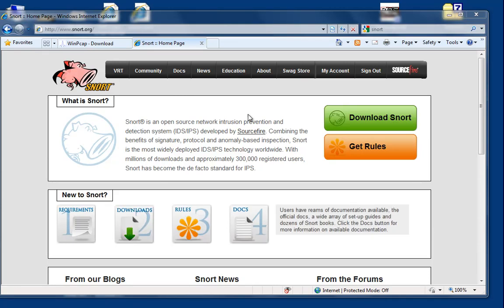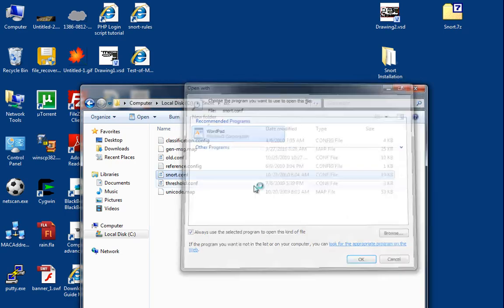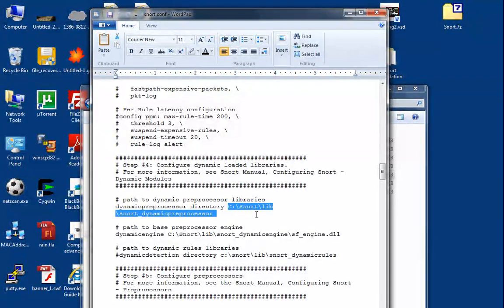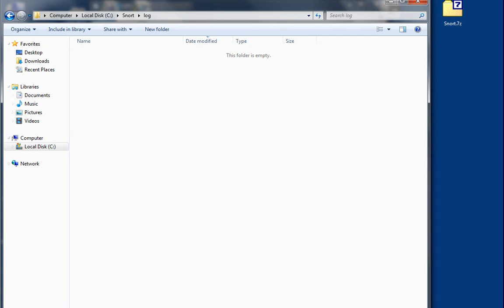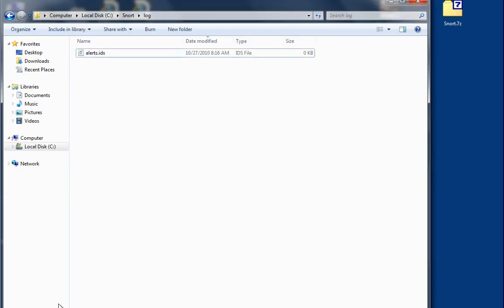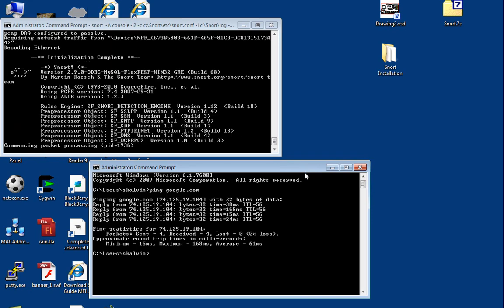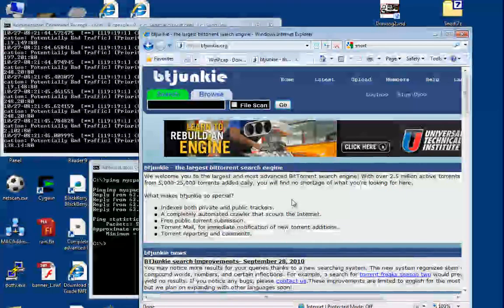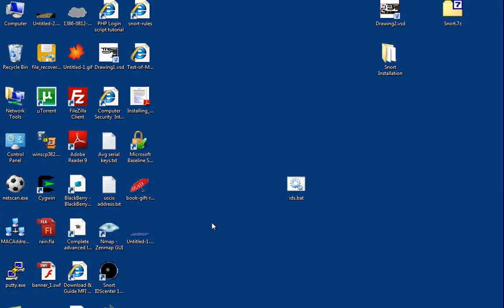Snort IDS on Windows 7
How to setup Snort IDS system on Windows 7 workstation.